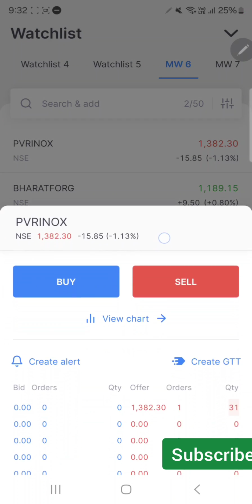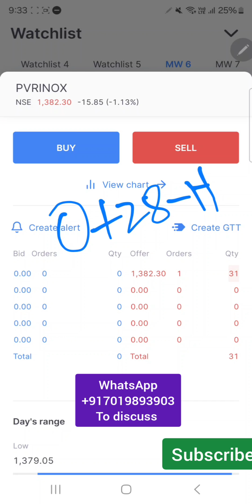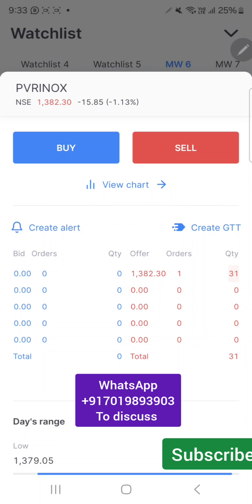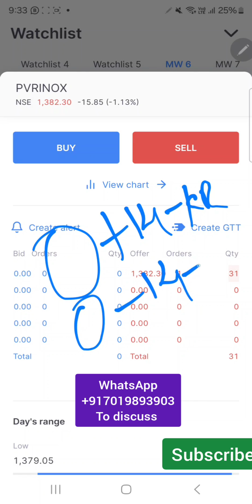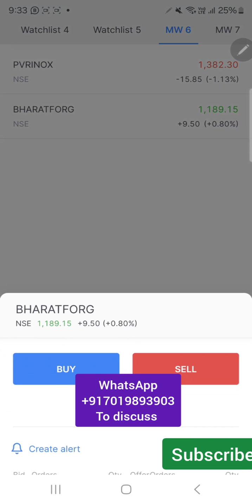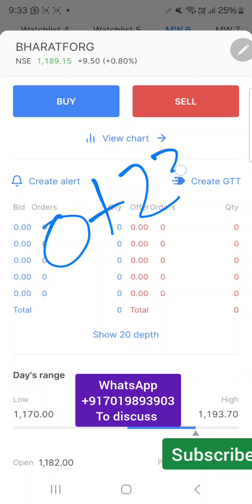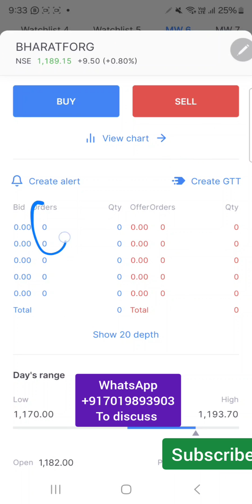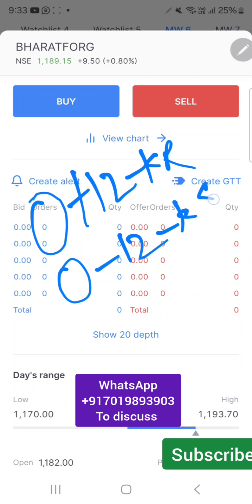intraday stocks for tomorrow 5 March